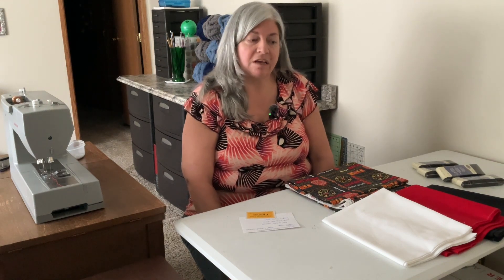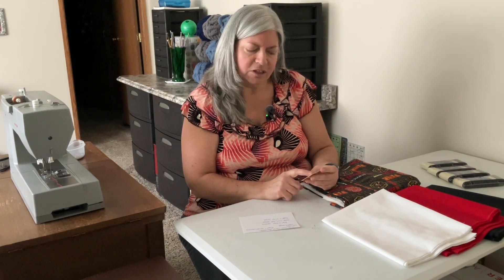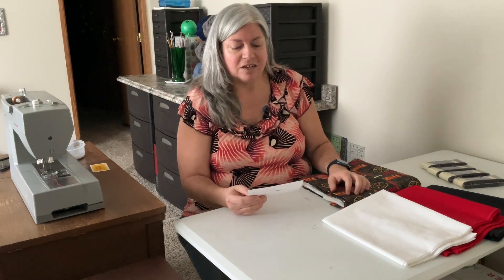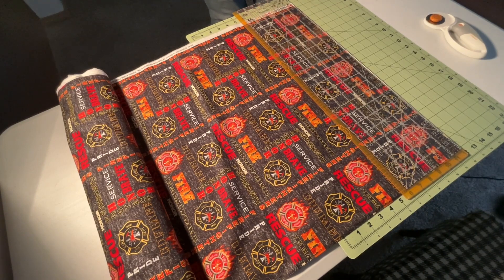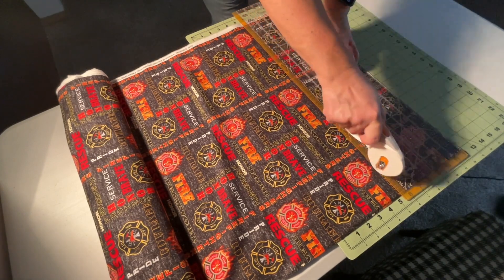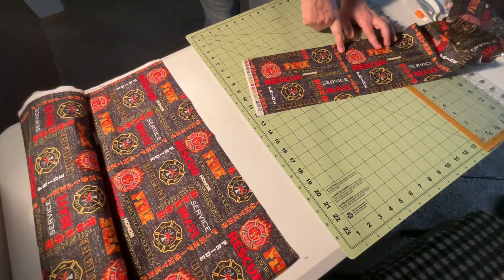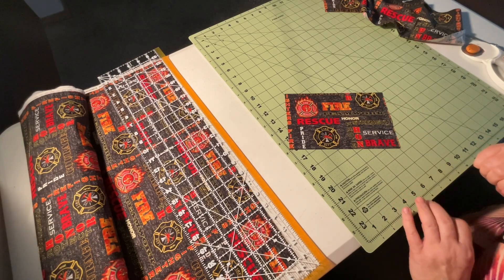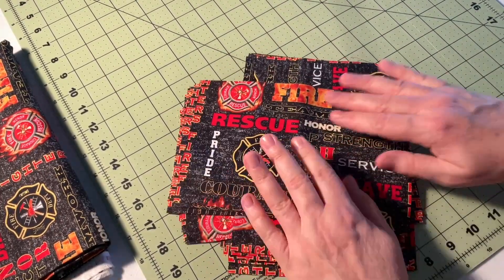The Start of a New Project